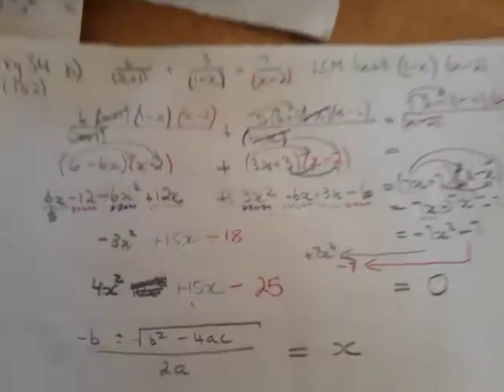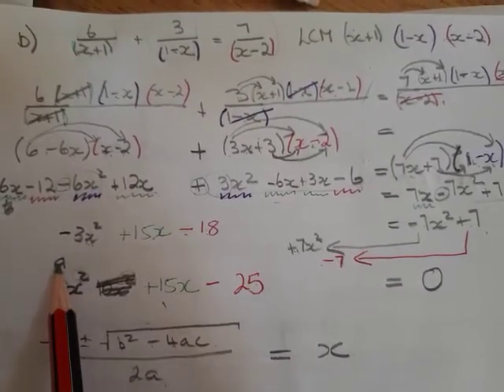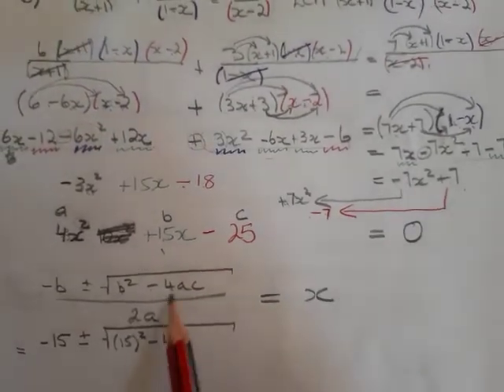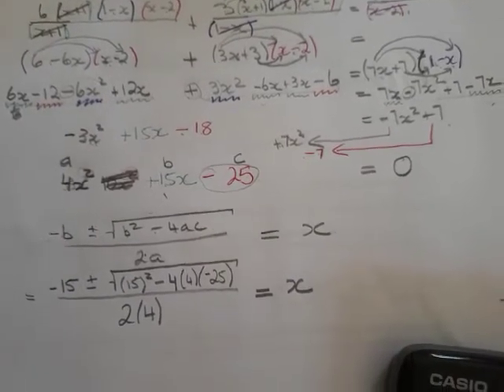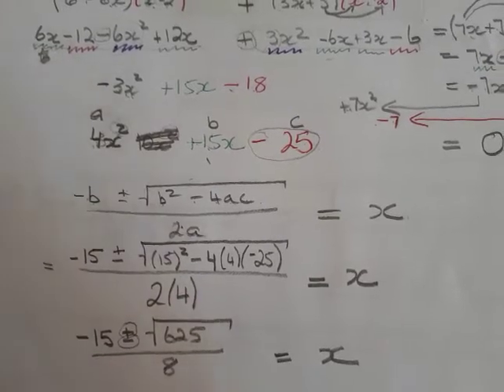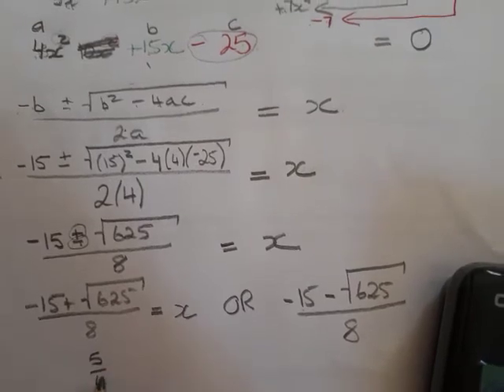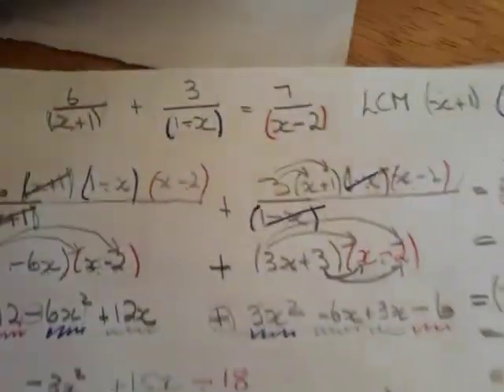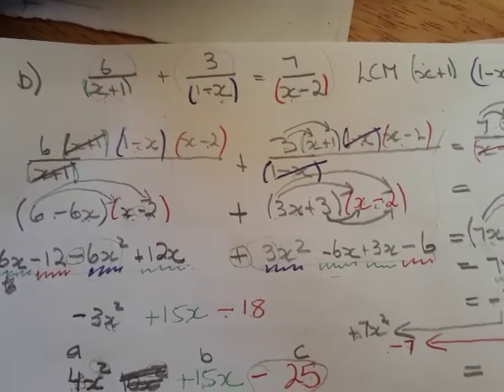Solve fractional equations try 34b part 3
Solve fractional equation
Solve equations with fractions
Fractional equations
Equations with fractions
NSSCO Gr10 try 34b pg 152 part 3